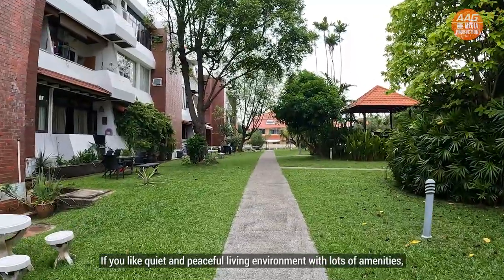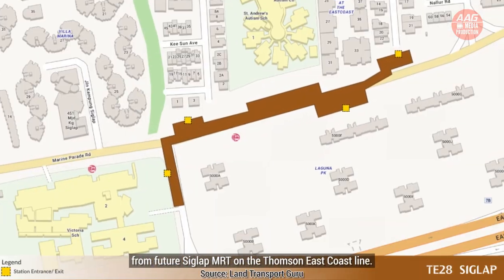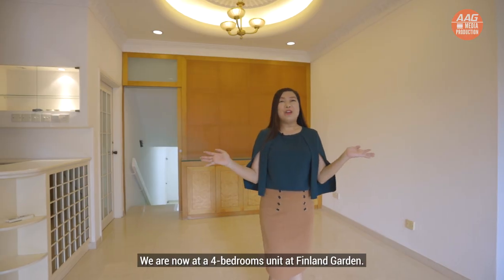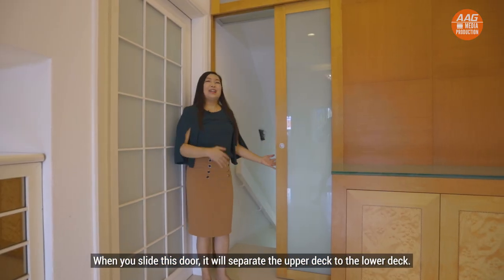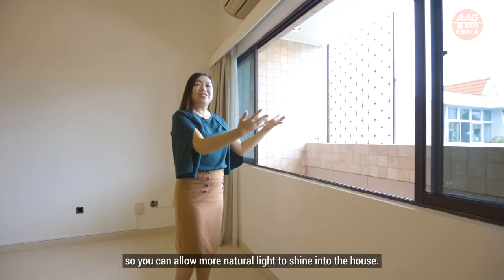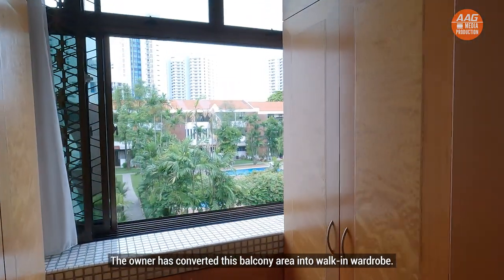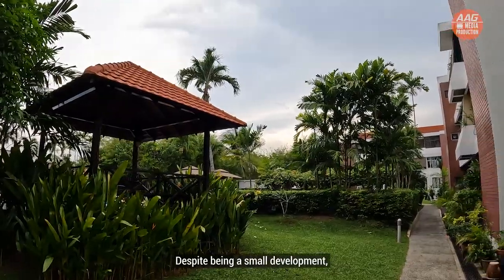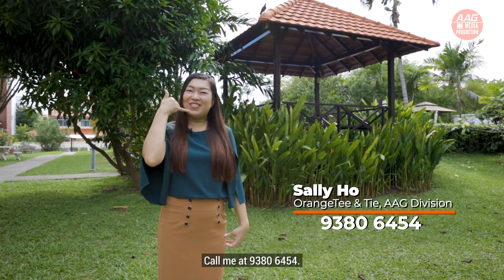Finland Gardens (District 15) 4-Bedroom | Singapore Condo Property Home Tour by Sally Ho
Kindly contact Featured OrangeTee & Tie AAG Agent: Sally Ho